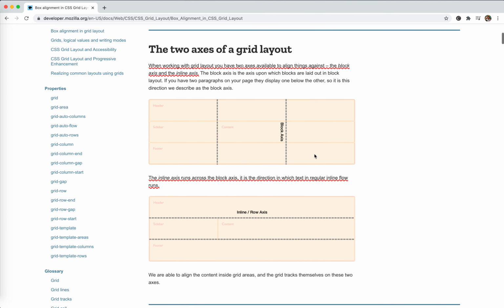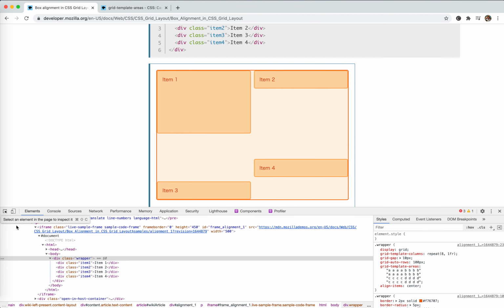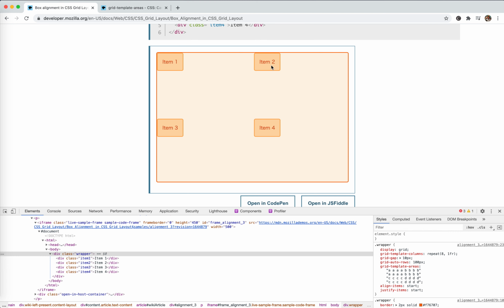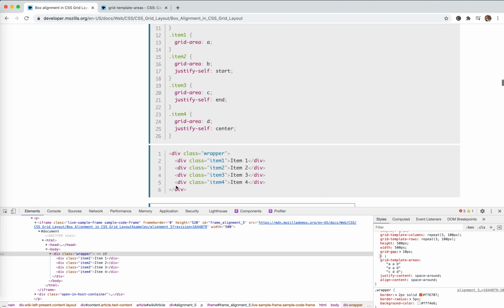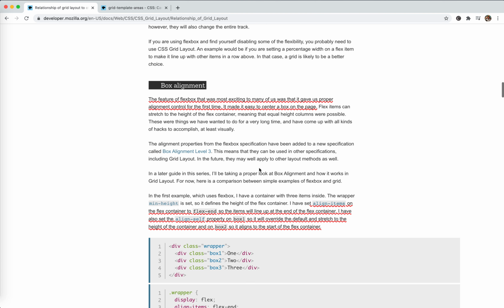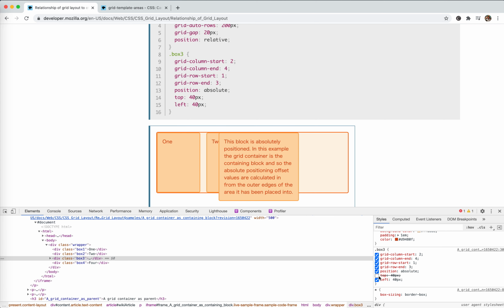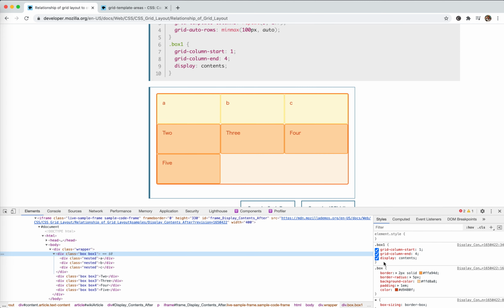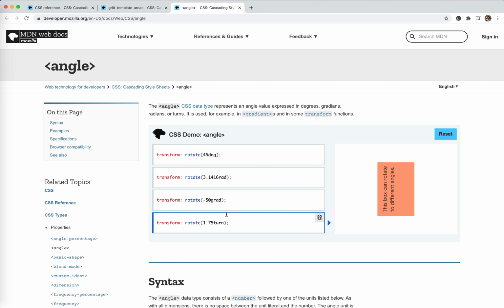CSS Grid Layout 3 - Alignment | JSer - Front End Interview questions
in Grid Layout,
justify-content is to justify the tracks, the same for align-content
align-items / justify-items / align-self / justify-self are to align items within the grid cells.